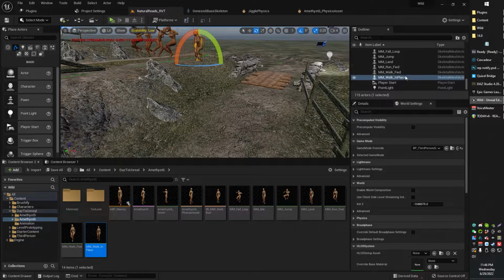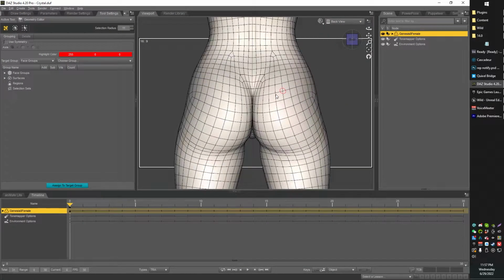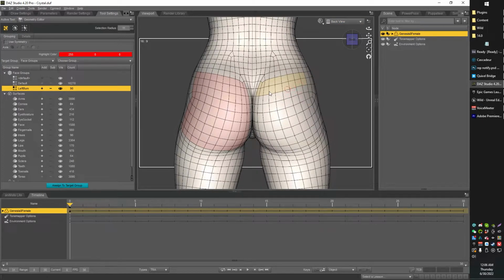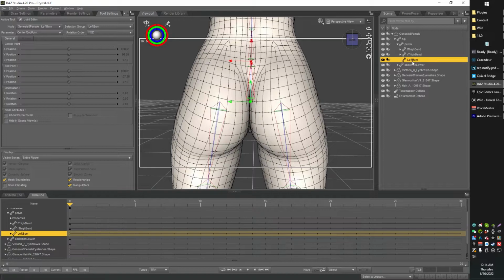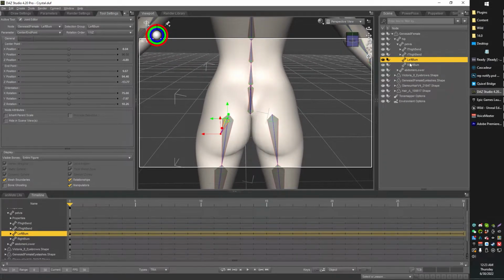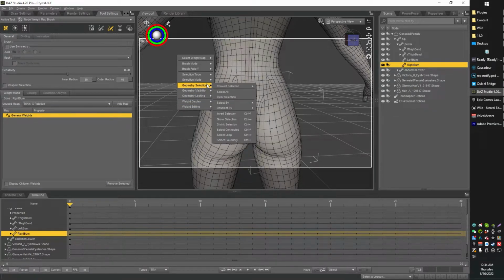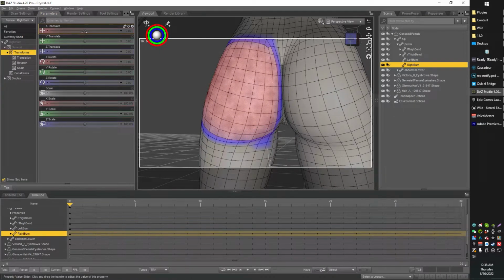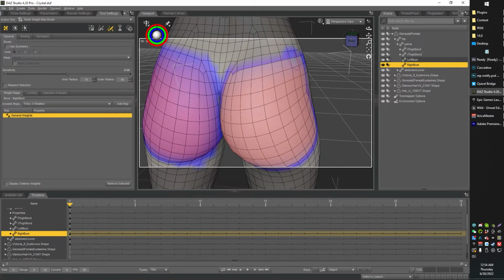Add Butt Bones to Daz3D Model (for Jiggly Bum Physics in Unreal UE5)